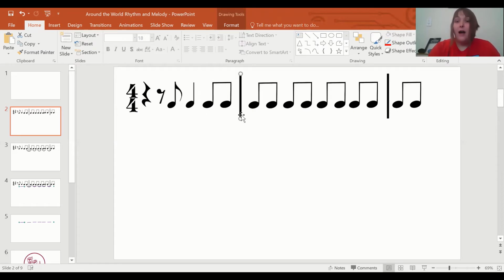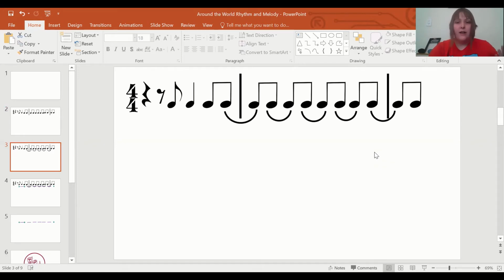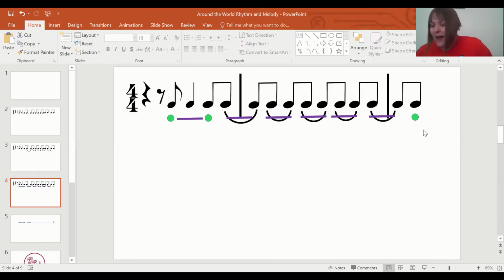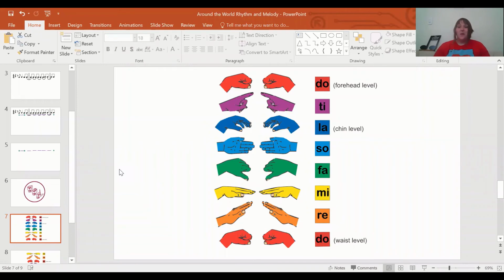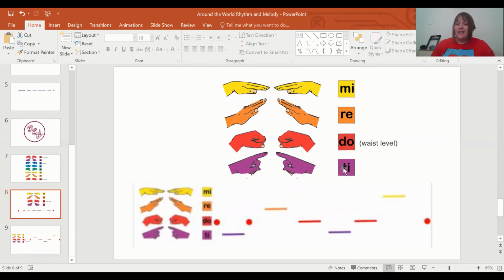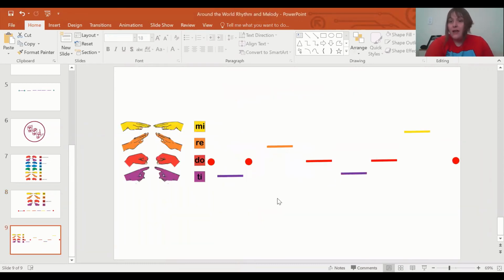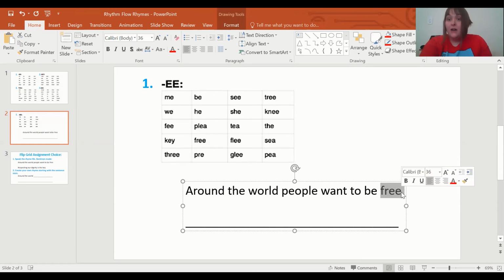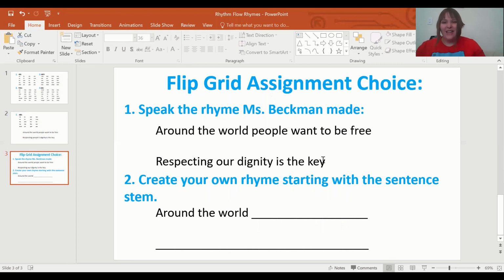2 4 Lesson 2